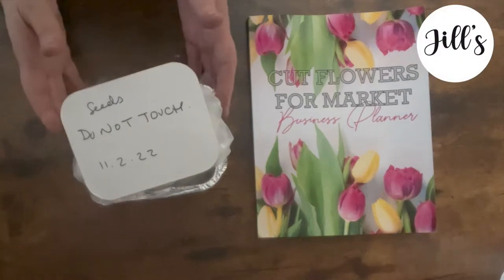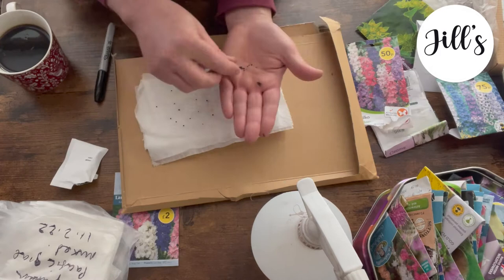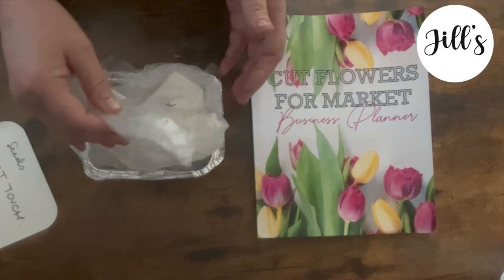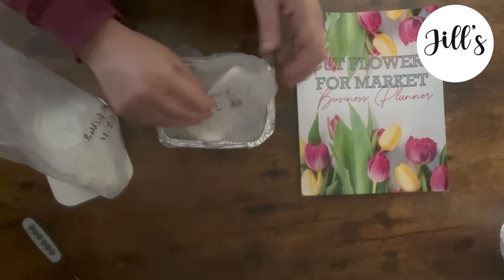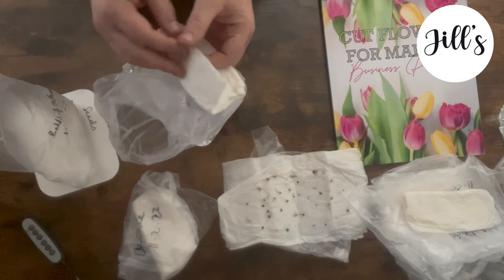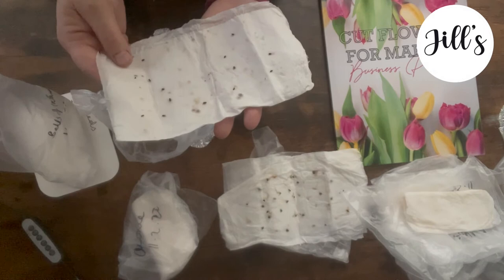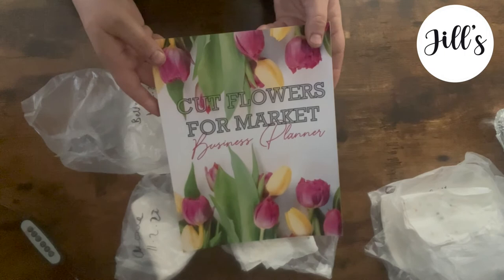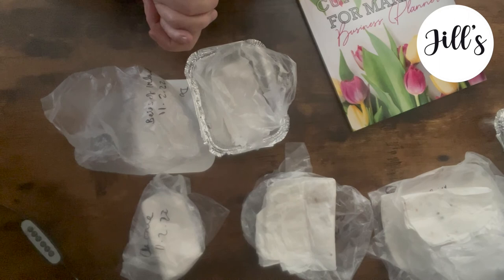pre sprouting Bells of Ireland, larkspur, delphiniums. Success. Update video.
Update video. I say I put them in the fridge in September. Not sure why but that is an error.They went in the fridge in February. You can see the date on the lid.

I recently did a video about starting seeds in polythene bags in the fridge (you can watch that video here)